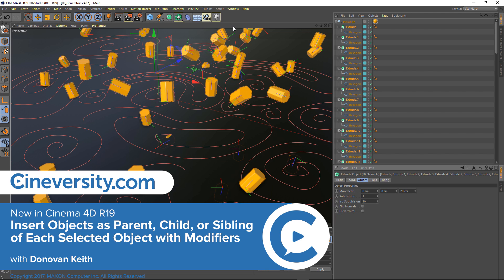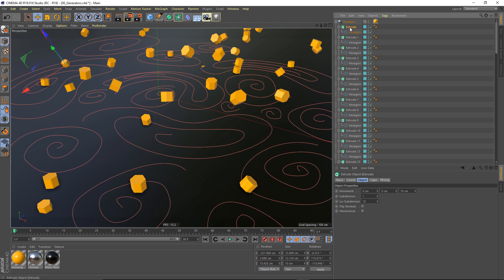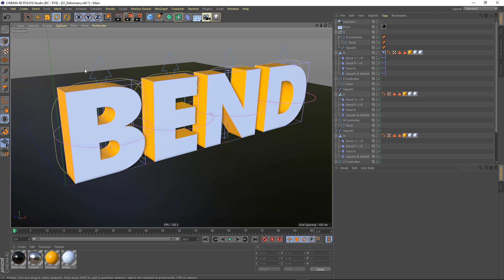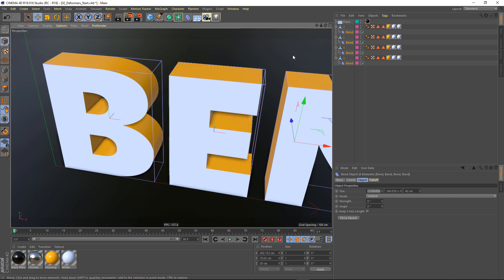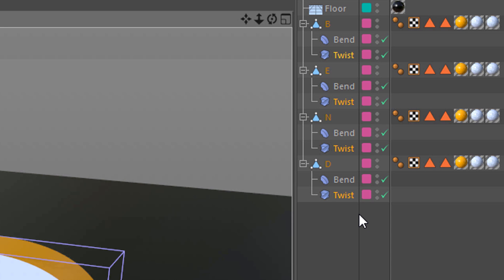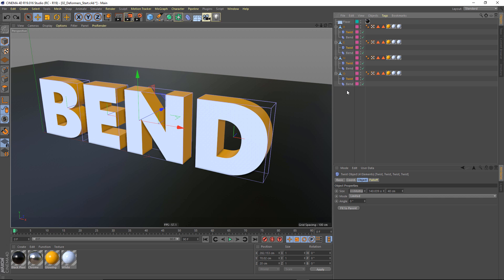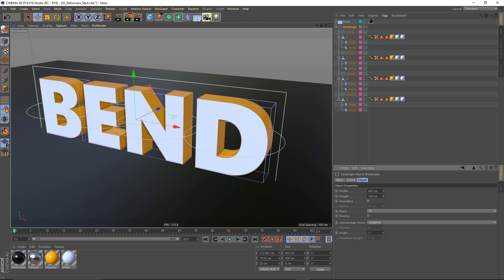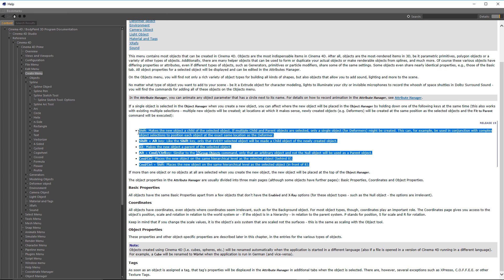New in Cinema 4D R19: Insert Objects as Parent, Child, or Sibling of Selected Object with Modifiers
Cinema 4D Release 19 improves on the incredible power of hierarchy based modeling with the introduction of new Object Insertion Modifiers. Operations that used to take dozens of clicks can now be accomplished with a control, shift, or option-click - with even more possibilities when you combine them.